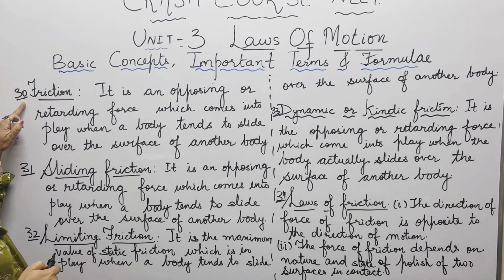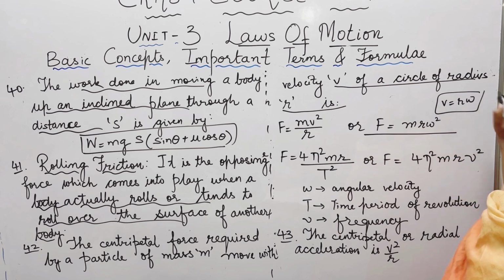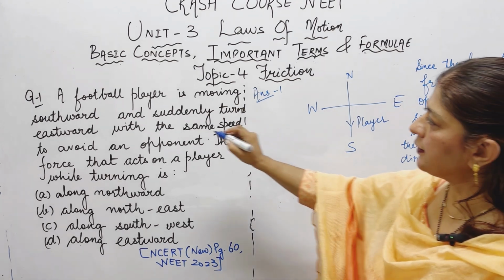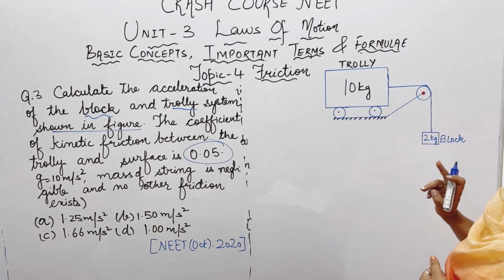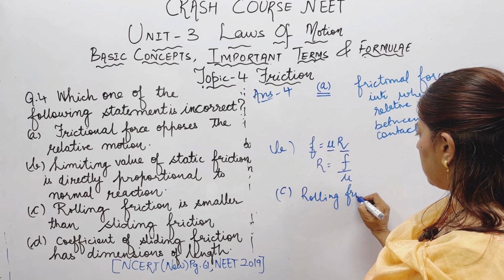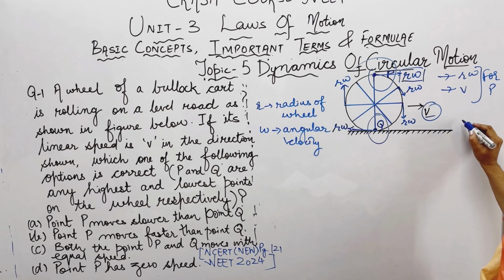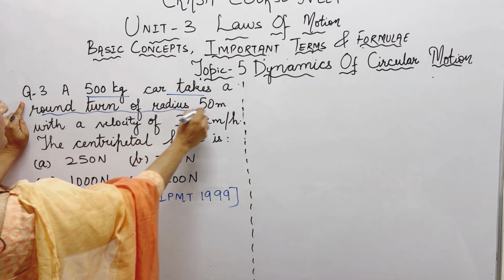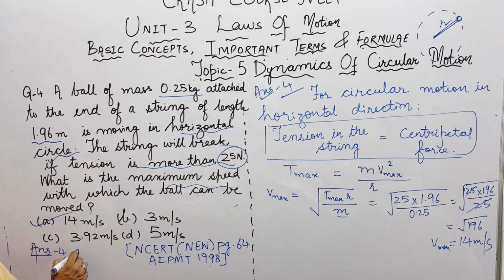NEET PHYSICS CRASH COURSE 2025 | GET READY FOR SUCCESS IN NEET | DAY 5: LAWS OF MOTION -PART 2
Title:

NEET Physics Crash Course 2025 | Laws of Motion Part 2 | Friction & Circular Motion | NEET Preparation

Description:

📚 NEET Physics Crash Course 2025 – Day 5: Laws of Motion (Part 2) | Friction & Circular Motion

Welcome to Day 5 of our NEET Physics Crash Course 2025! In this session, we cover Friction and the Dynamics of Circular Motion, two crucial topics from Laws of Motion. Master these concepts to boost your NEET 2025 preparation and maximize your score in Physics!

🔹 Topics Covered:
✅ Friction (Static, Kinetic, and Rolling Friction)
✅ Angle of Friction & Angle of Repose
✅ Motion on a Rough Surface
✅ Dynamics of Circular Motion
✅ Banking of Roads & Centripetal Force

✔️ Conceptual Clarity with Simple Explanations
✔️ NEET Previous Year Questions (PYQs) Solved
✔️ Important Tricks & Shortcuts for Faster Problem-Solving